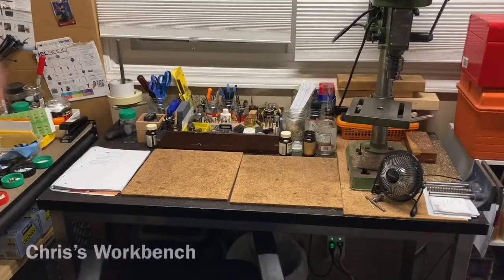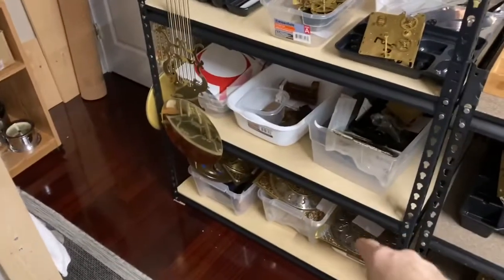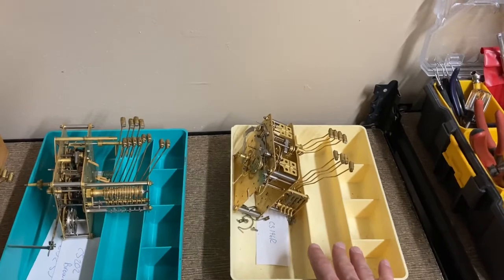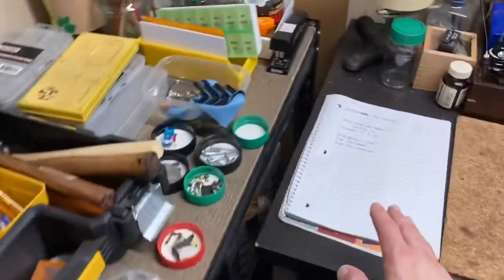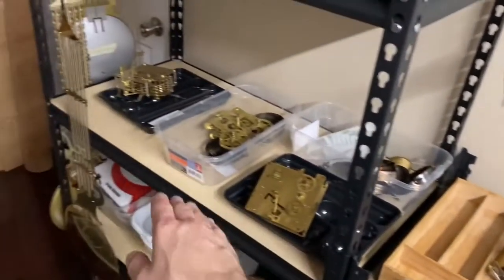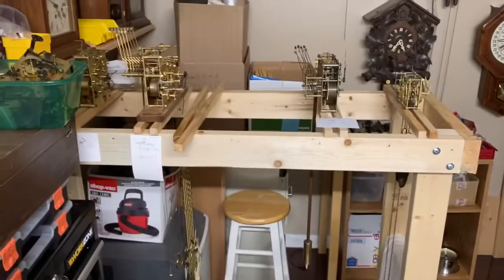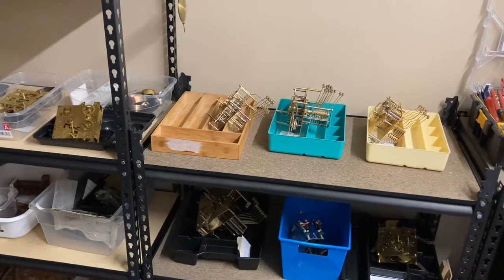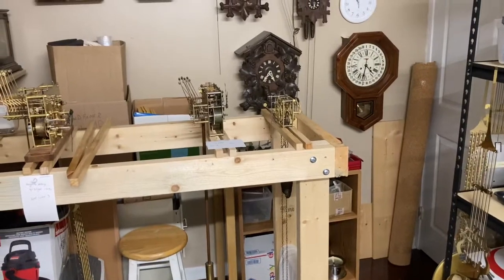Clock Repair Assembly Line Part 2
Here is the next stage of my clock repair assembly line in operation!